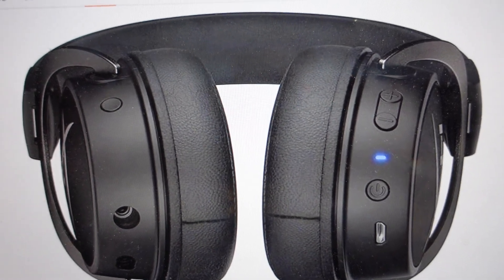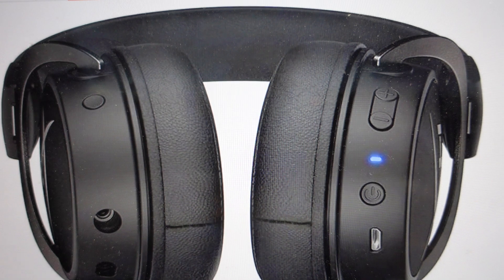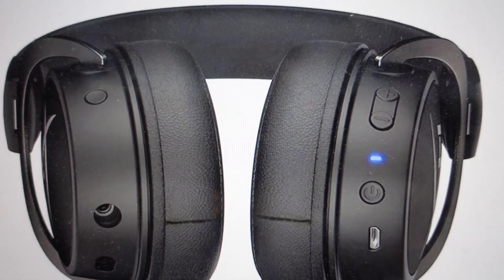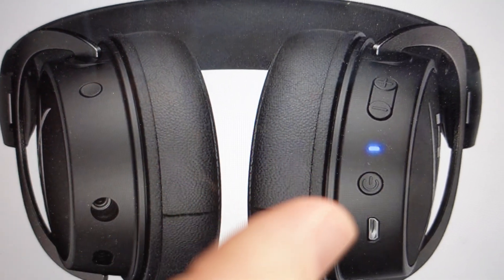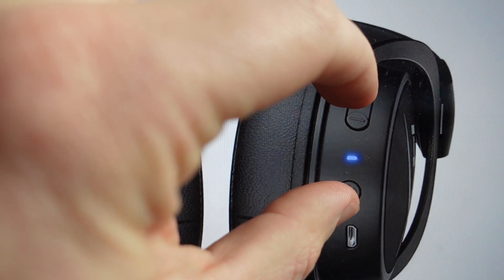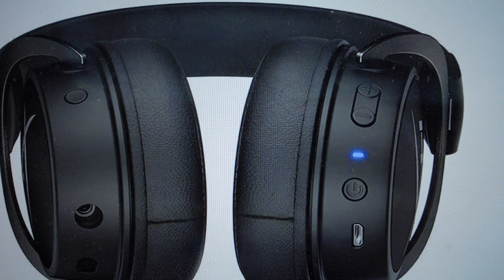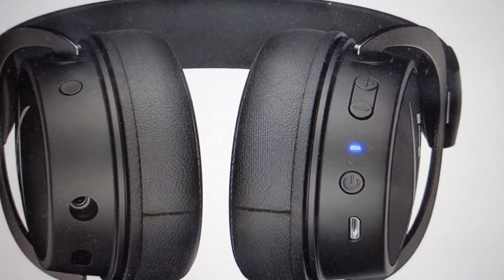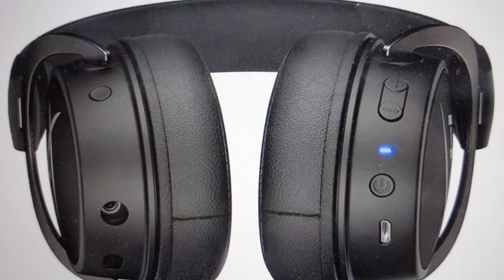How to Hard Reset a HyperX Cloud Headset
If your HyperX Cloud headphones are not working or not connecting, a hard factory reset to default settings will resolve many issues.
HyperX Cloud headset